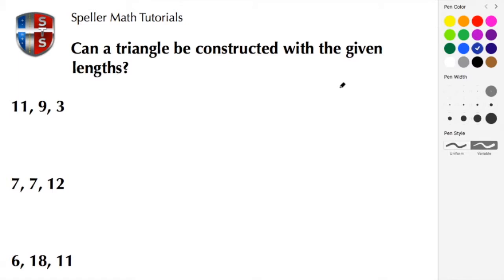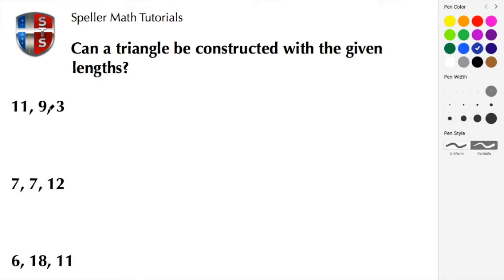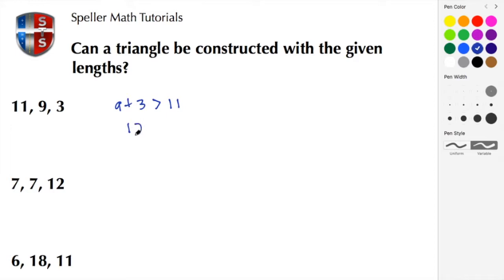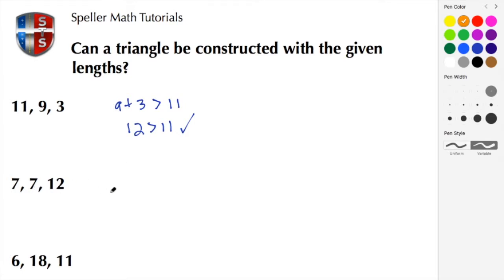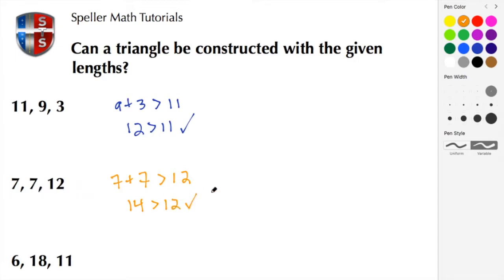Given the following sides is it a triangle?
Learn how  to decide if 3 given lengths can be used to construct a triangle.

All you have to is add the 2 shorter lengths.  If that total is larger than the third length then a triangle can be constructed.

📐 How To Order The Sides Of A Triangle From Longest To Shortest Given The Measure Of The Angles